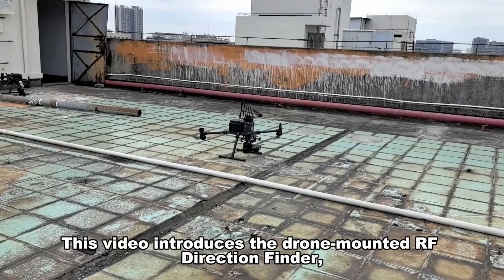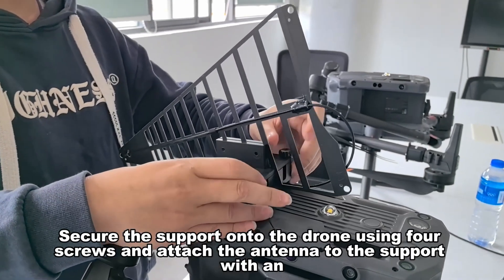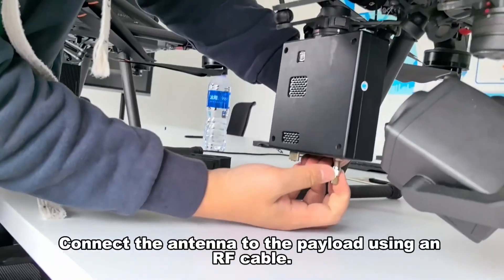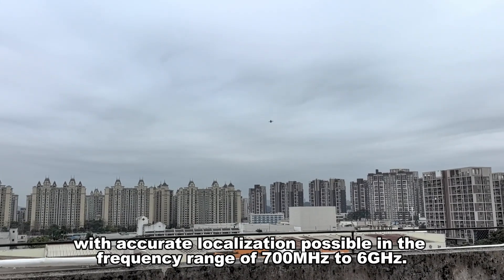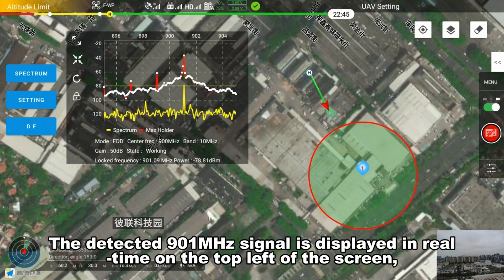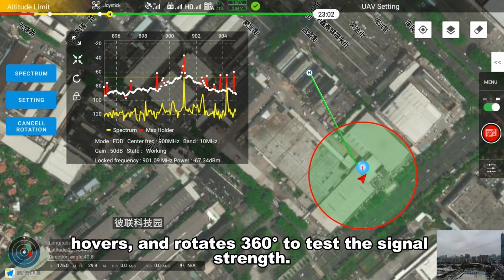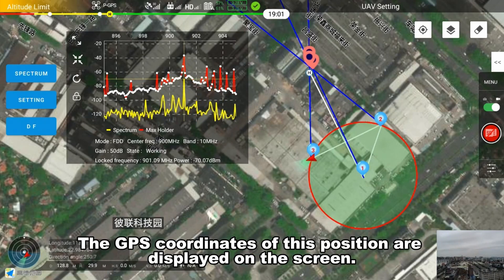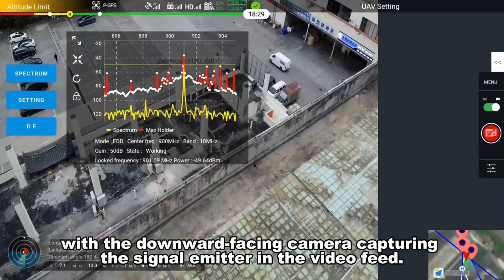Hocell Drone-mounted RF Direction Finder (Nov. 2024)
THIS IS NOT MONETISED - IT IS SHARED FOR ARCHIVAL PURPOSES

In this promotional video Hocell demonstrated their drone-mounted RF Direction Finding (DF) solution. As per its official description, “the system comprises an RF direction finding payload and an antenna which could be mounted on DJI drone M350 RTK. The payload is powered by the drone and its communication is integrated with that of the drone so that all the detection data could be transmitted to the operator in real-time.  Based on DJI drone M350 RTK, the search radius can reach up to 15km. All logged data is tagged with GPS/BDS coordinates and date/time stamps. The RF detection data is combined with map, photo and video of the real environment, which makes the interference source locating much easier.”

Coordinates
- Flight test site: 22°59'04.3"N 113°42'47.3"E // 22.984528, 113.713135

00:00 - Overview
00:20 - Promotional video